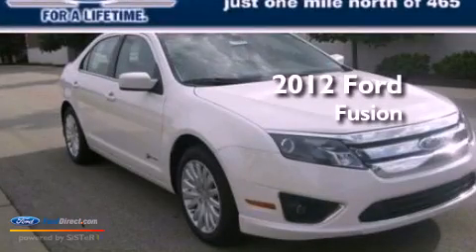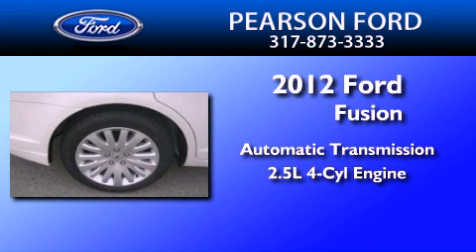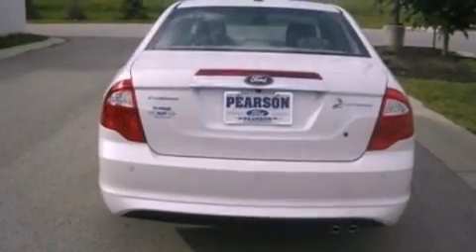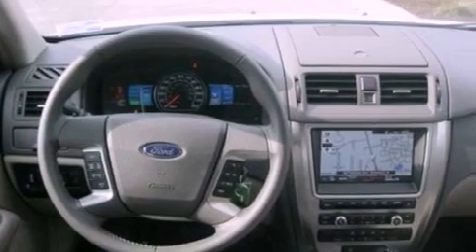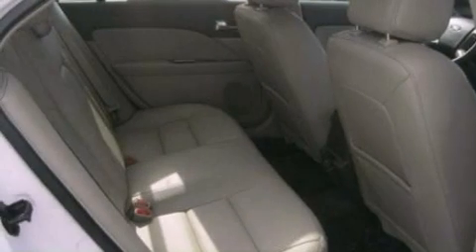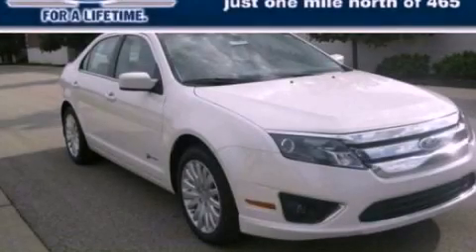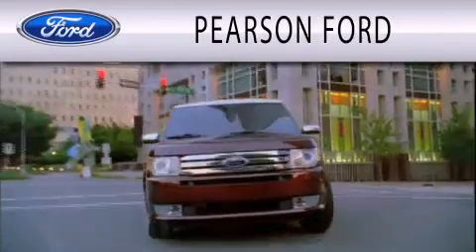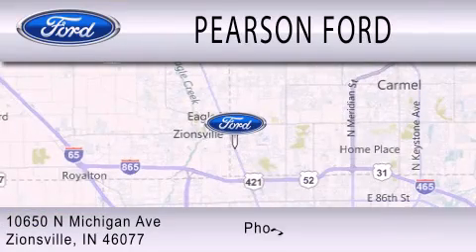2012 Ford Fusion Zionsville IN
Year : 2012
 Make : Ford
 Model : Fusion
 Engine : 2.5L I4 16V MPFI DOHC HYBRID
 Trans . : AUTOMATIC CVT
 Exterior : WHITE PLATINUM
 Miles : 5
 Interior : MEDIUM LIGHT STONE
 Stock : 18854